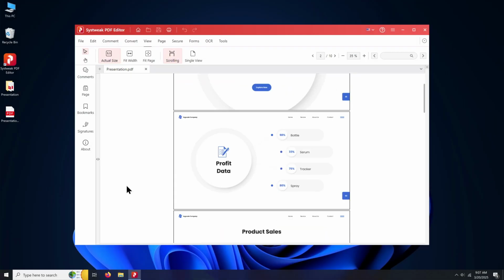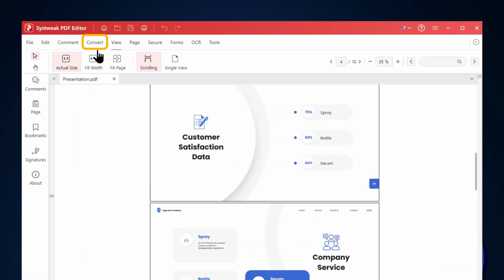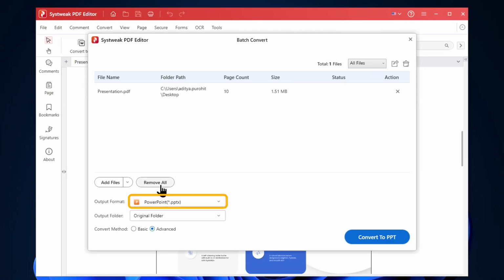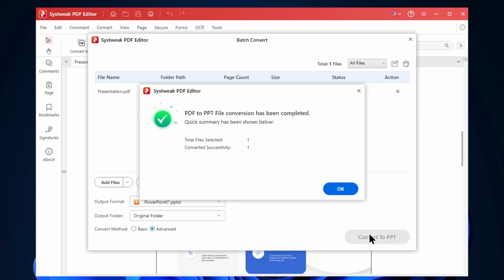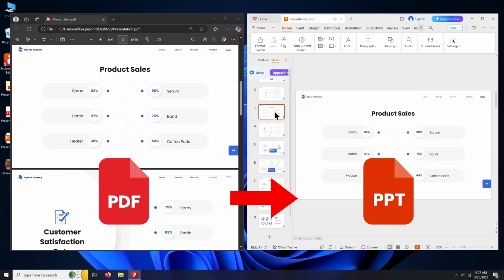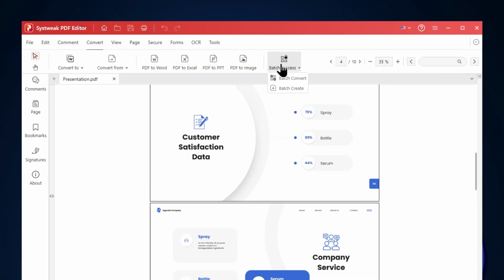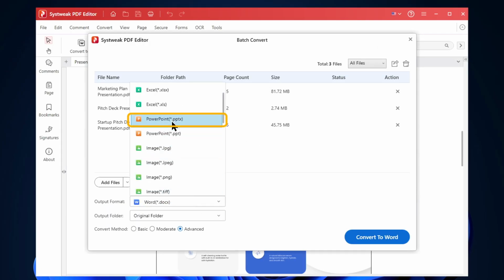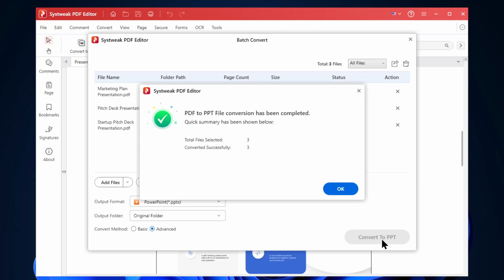How to Convert PDF to PPT in Seconds! | Systweak PDF Editor Tutorial #8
Want to convert a PDF file into a PowerPoint (PPT) presentation quickly and easily?
In this video, we’ll show you how to convert any PDF file into a PPT file using Systweak PDF Editor, which is perfect for creating presentations or reusing content in slides without copying everything manually.
This method is fast, simple, and beginner-friendly. Whether working on a school project or a business presentation, Systweak PDF Editor helps you convert PDFs into editable .ppt slides in seconds. Watch the full tutorial to get started.